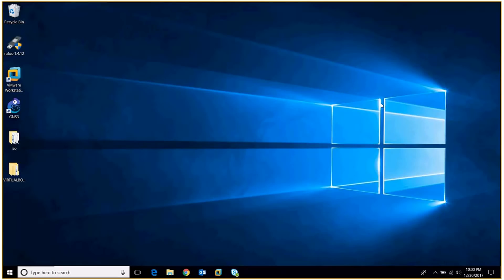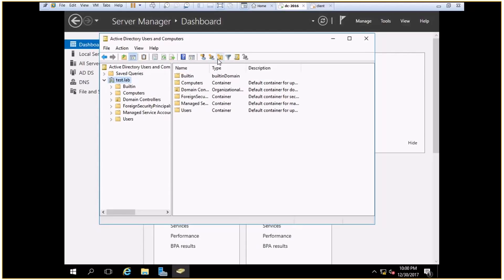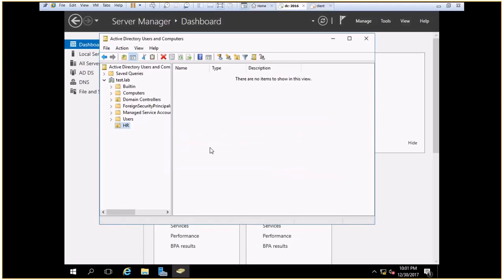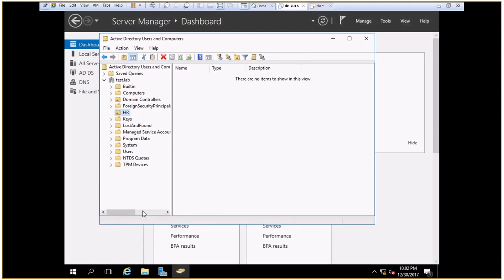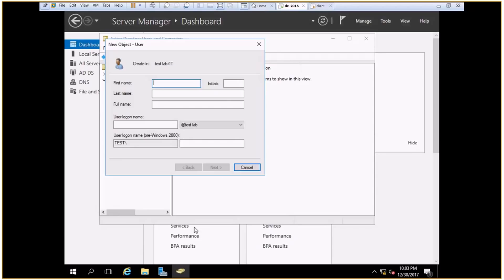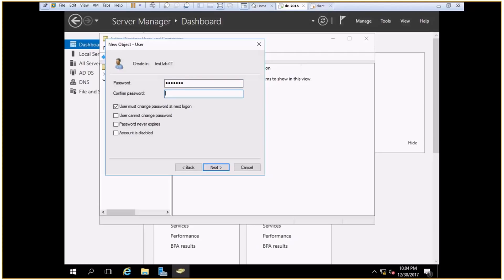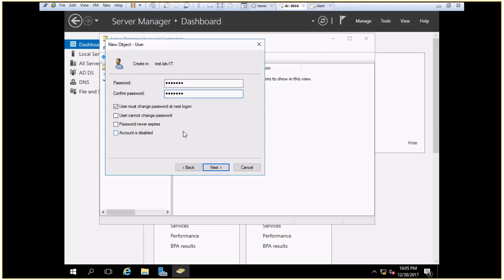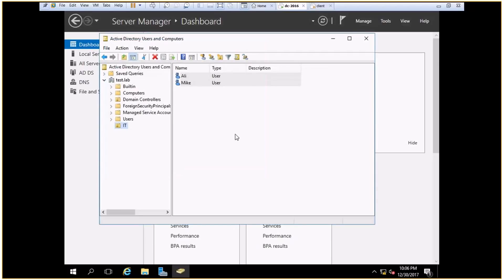Creating OU and Users from Server GUI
OU (Organisational Unit)  is a container within a Microsoft Active Directory domain which can hold users, groups and computers.It is the smallest unit to which an administrator can assign Group Policy settings or account permissions. An organizational unit can have multiple OU within it.Thus maintaining user accounts is simplified with the help of an OU. This tutorial covers details of how can you create,delete and manage an OU in the Active directory of the Windows Server.For more details you can visit the following links